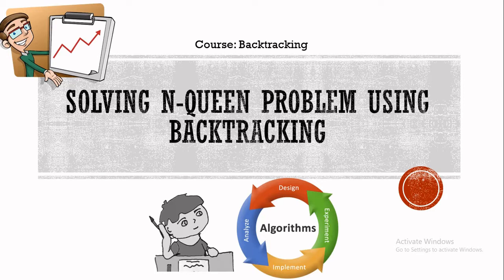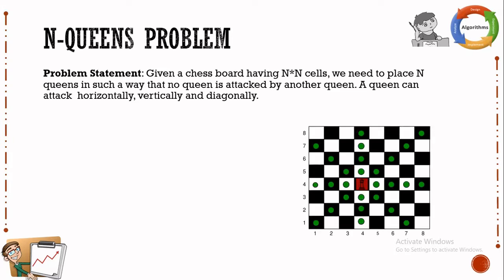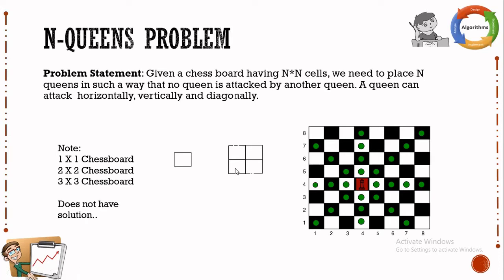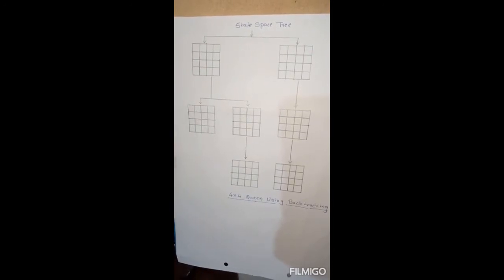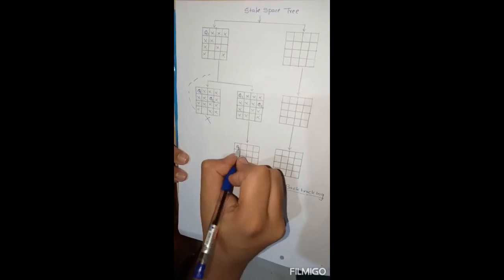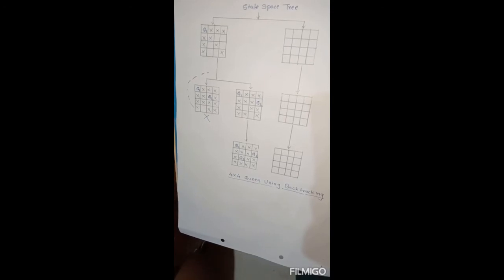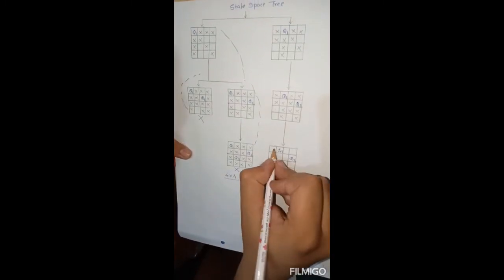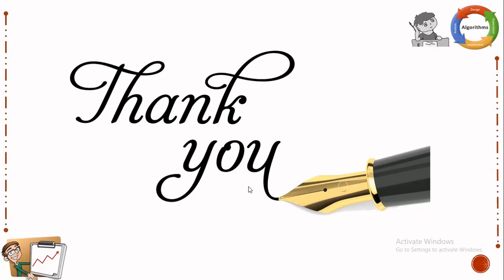Solving N-Queen Problem Using Backtracking